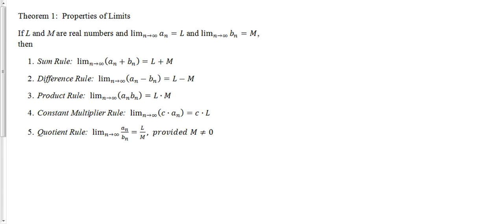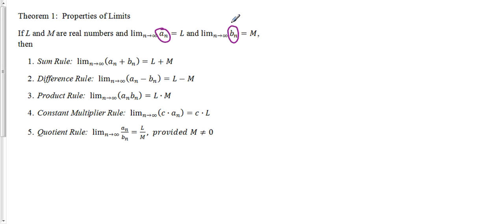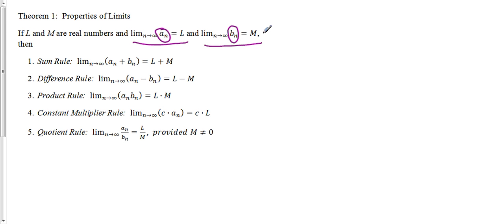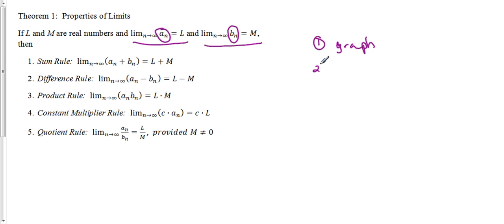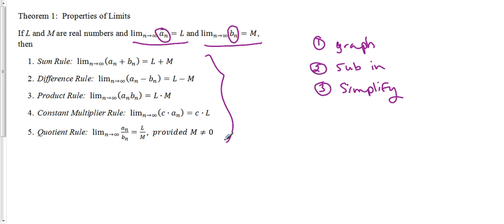9-AP Calculus, Chapter 9, Section 1, Theorem 1--Properties of Limits